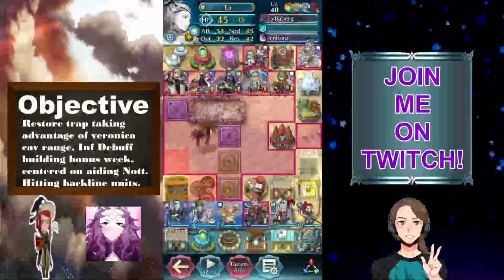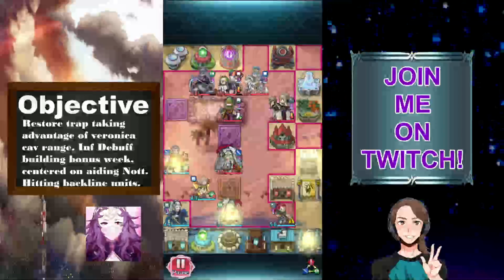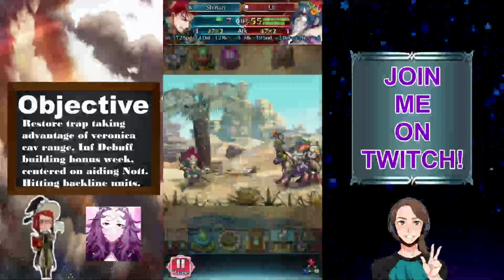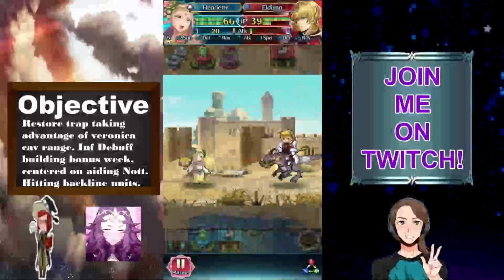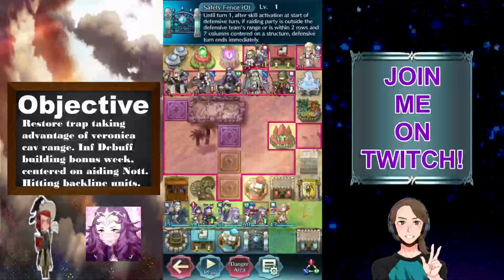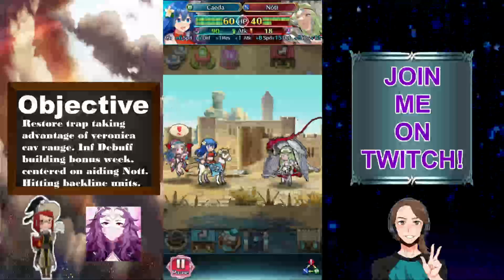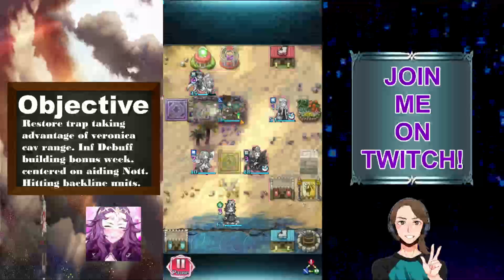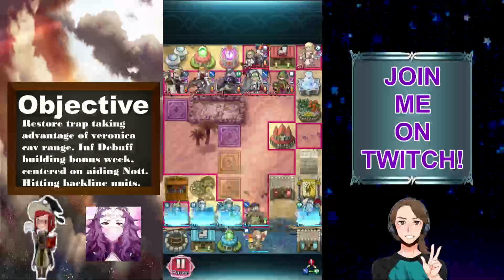AR Light/Dark Defense Replays #5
It is August! The time for new Brave Heroes is soo close everyone! Hoping for some amazing art. Hope you enjoy the defense replay too.